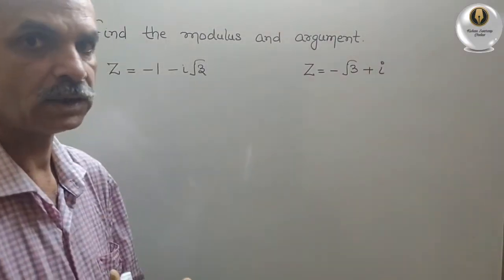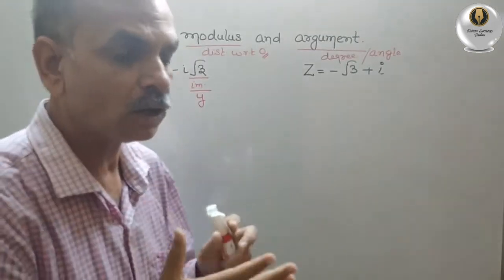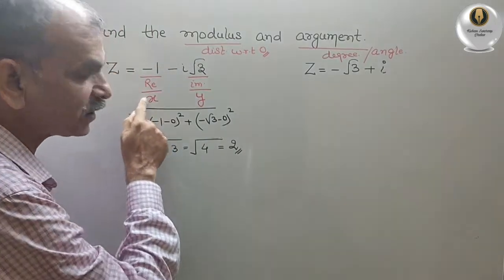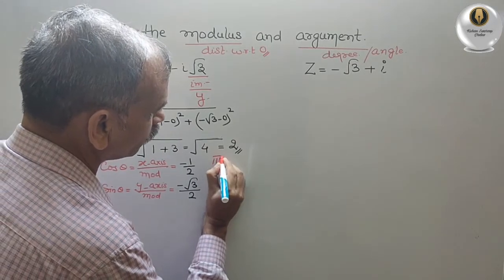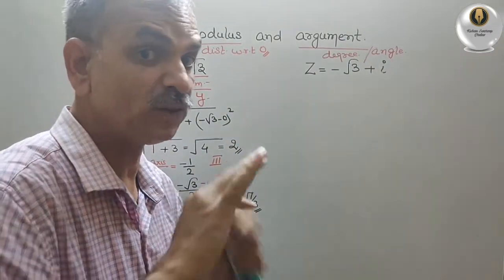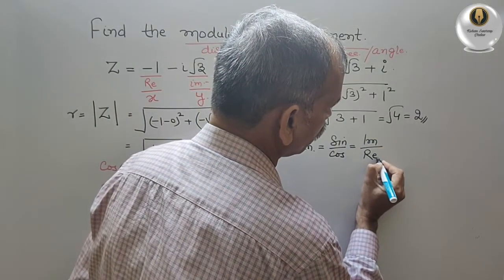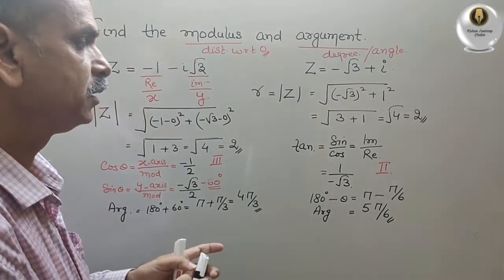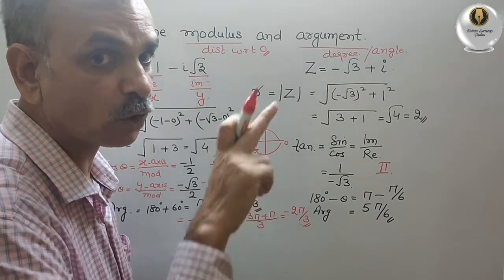CBSE Class 11 EX 5.2 Q 1&2: Find the modulus and argument. Z = - 1 - i √3; Z = - √3 + i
Complex numbers EX 5.2 Q 1&2